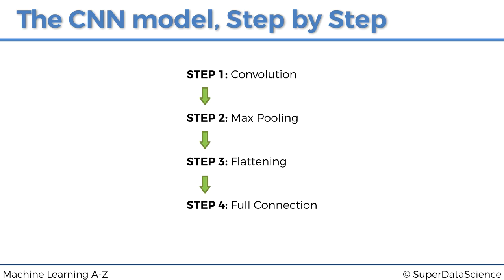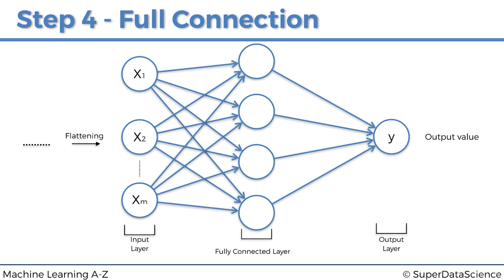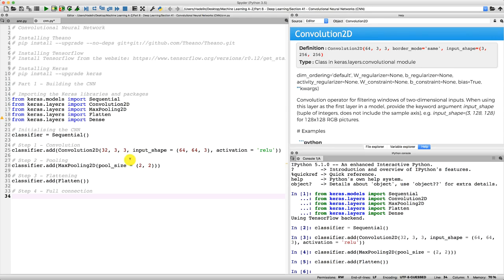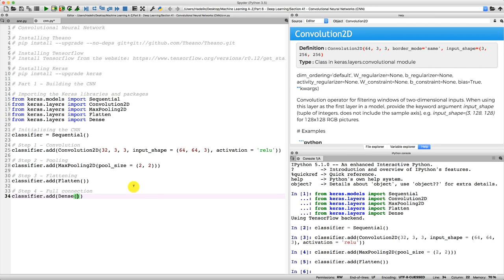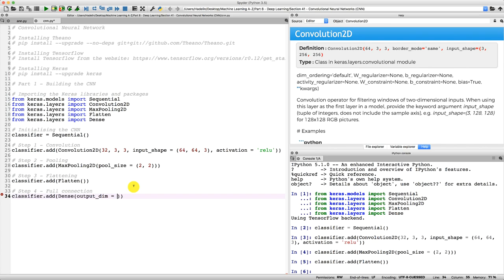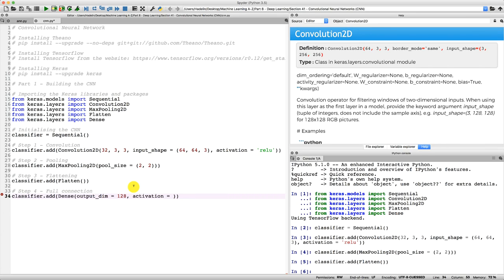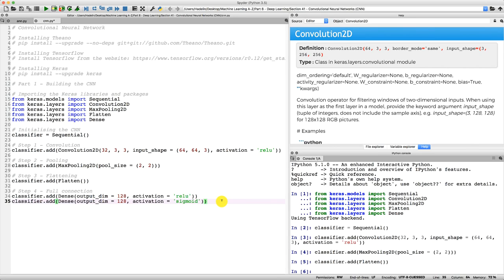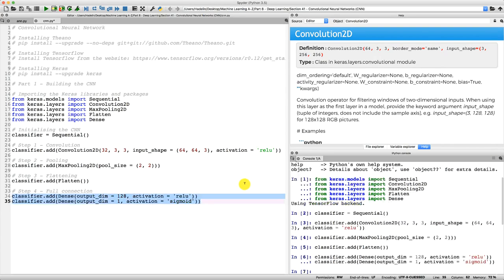Building a CNN part - 7 || Convolution Neural Network